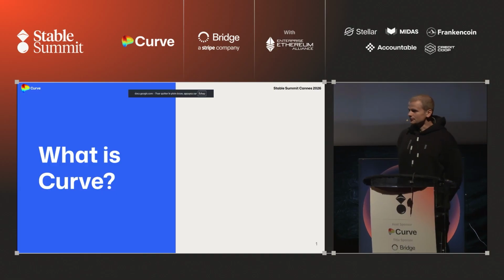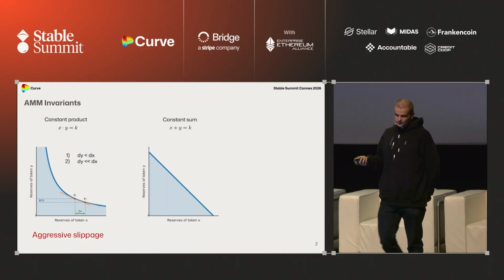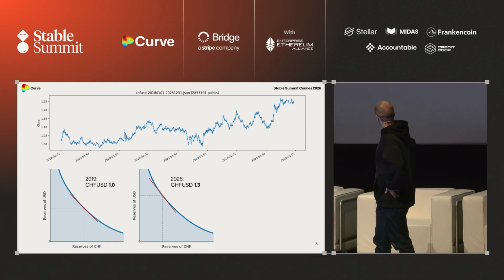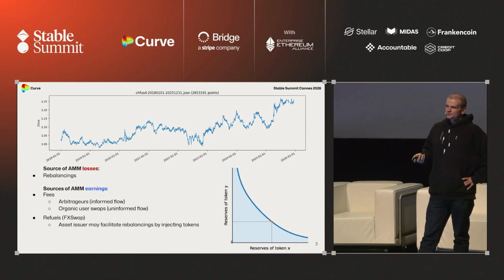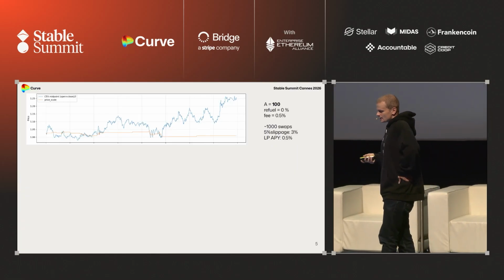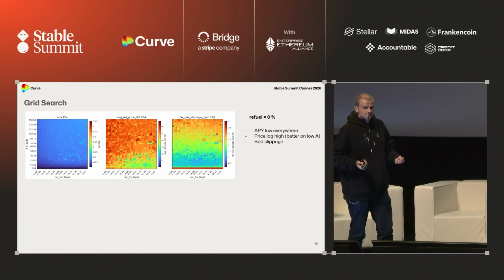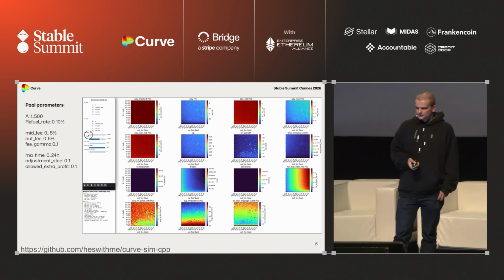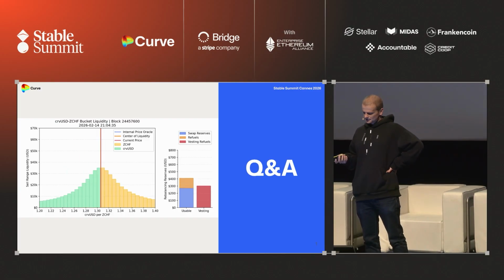Michael K, Curve Finance | FXSwap: From Market Design to Onchain Deployment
FX swaps are a foundational instrument in global finance. What happens when they move onchain?

In this session, Michael K (Curve Finance) explores how FX swap mechanisms can be designed and deployed within DeFi, and what it takes to translate these markets into onchain systems.

Stable Summit IV
Cannes · 27-28 March